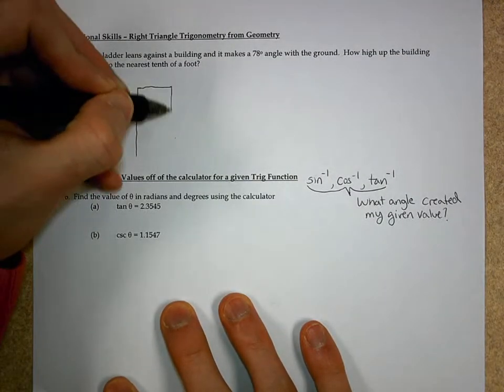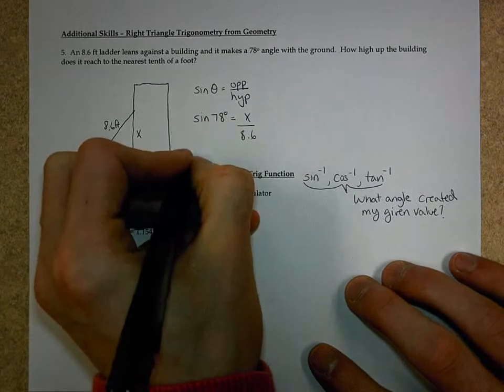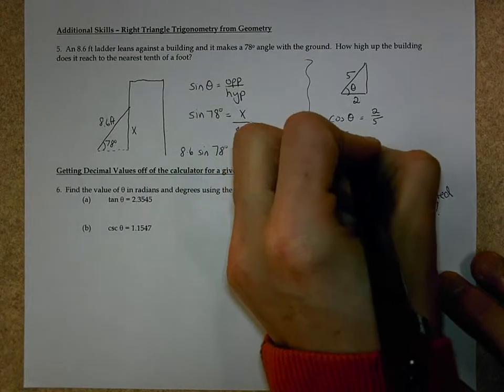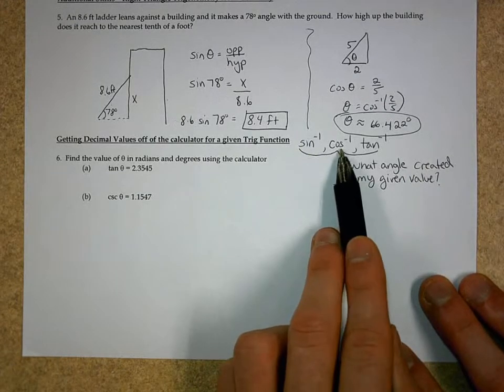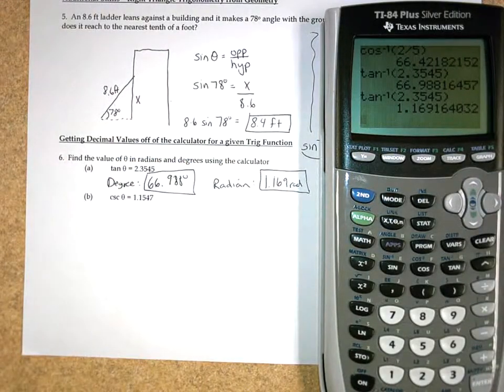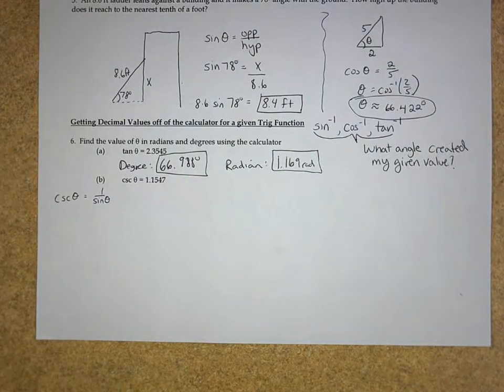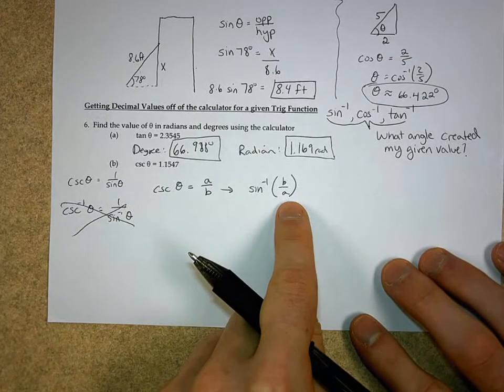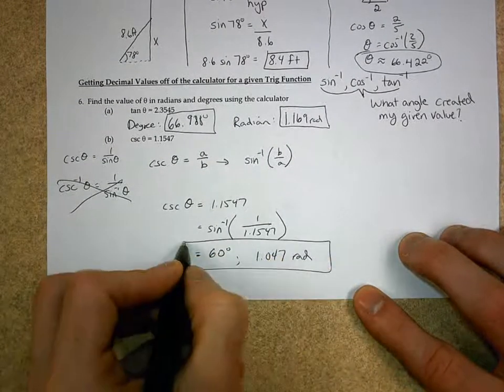Advanced Pre-Calculus Section 4.3 (Notes Page 57)